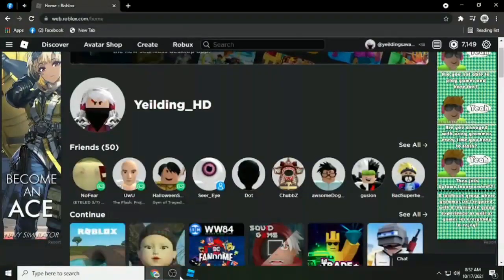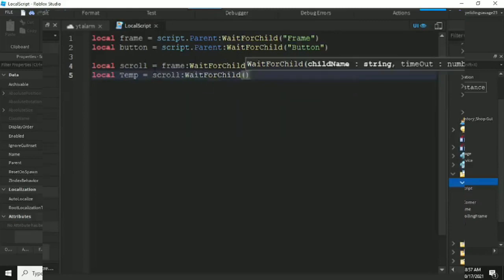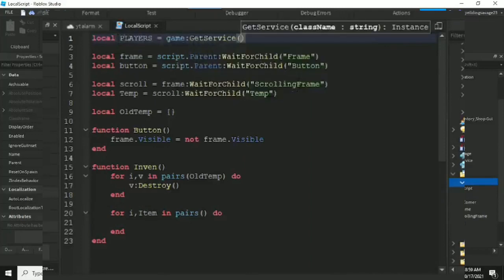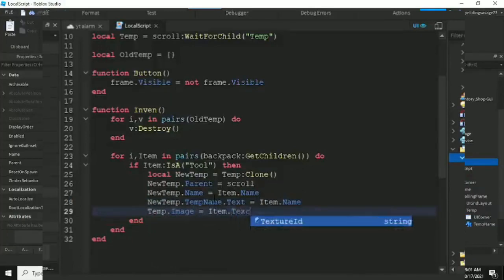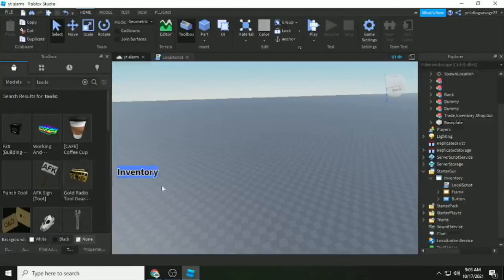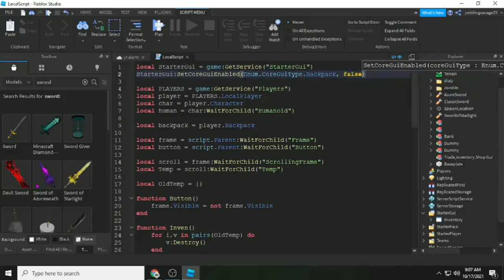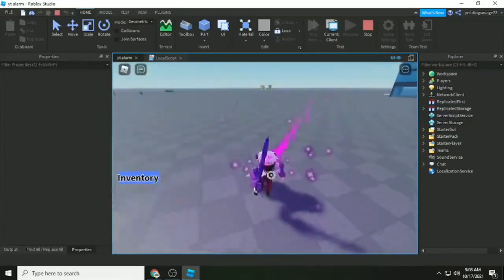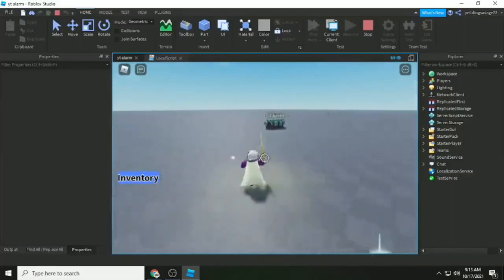How to make Inventory System | Roblox Scripting Tutorial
this video I show you how to make Inventory System on roblox